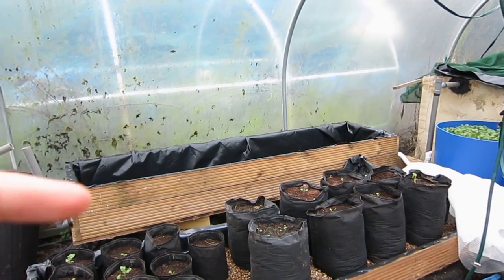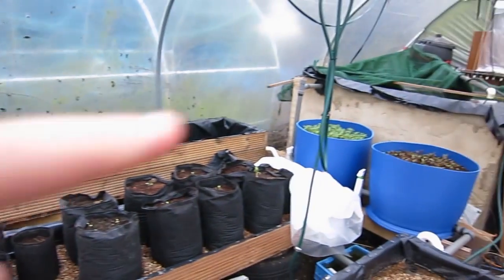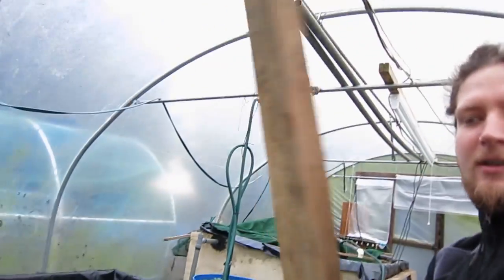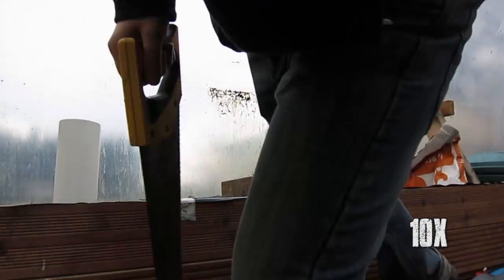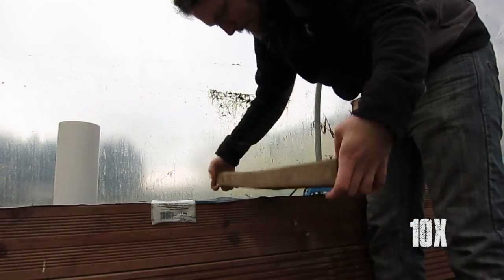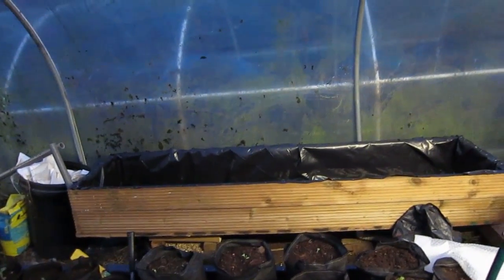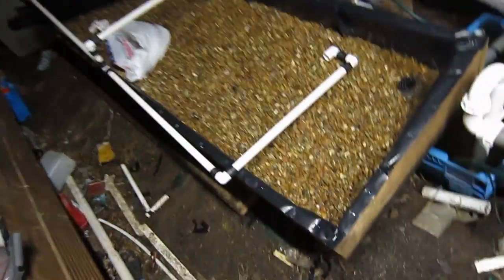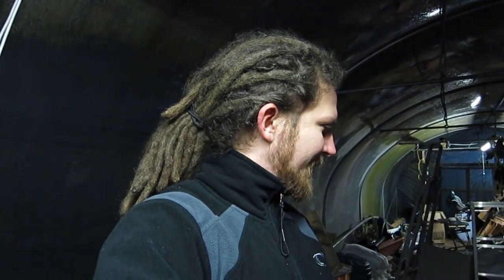VLOG: Day 18 - Plumbing the feed to the grow-bag trays.